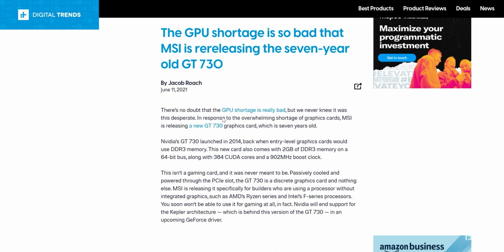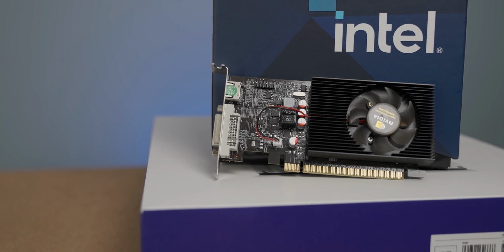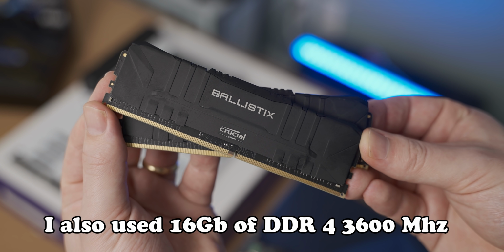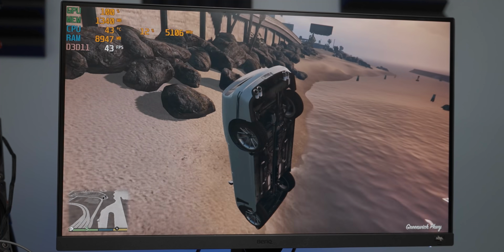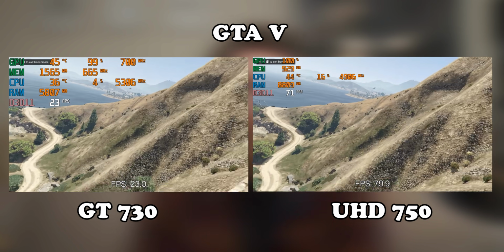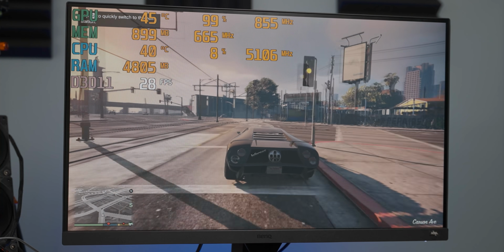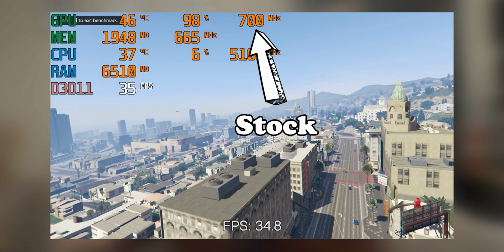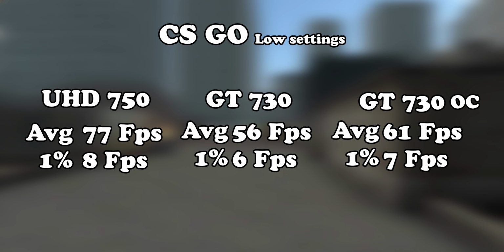MSI's "New" Graphics Card vs Intel...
So MSI decided to launch a groundbreaking new graphics card, but how does it compare to Intel?